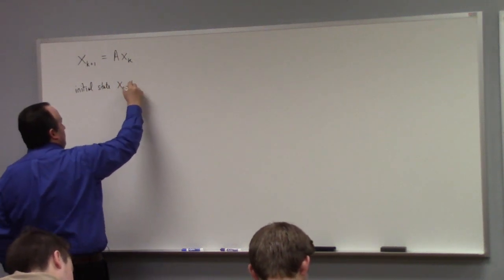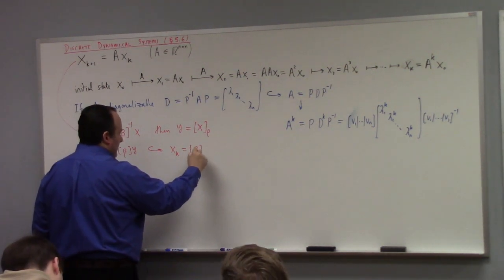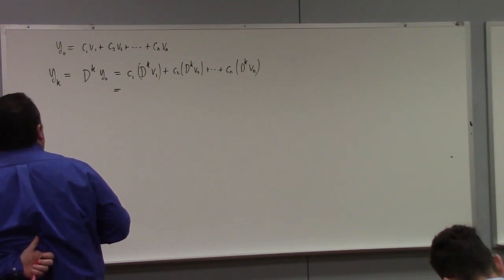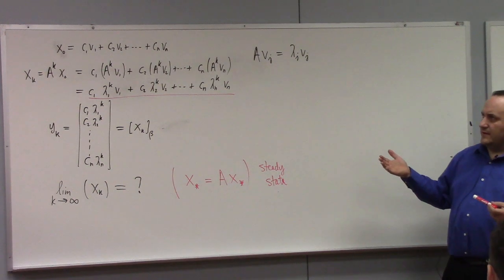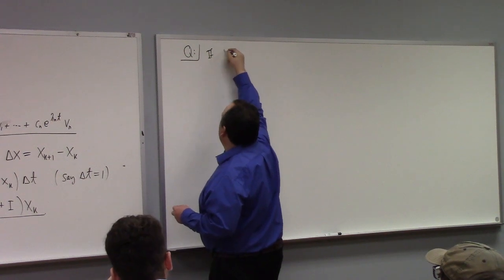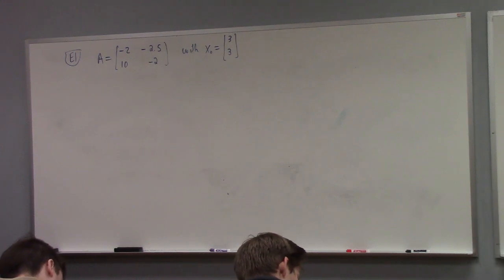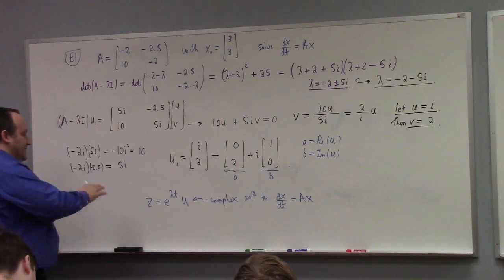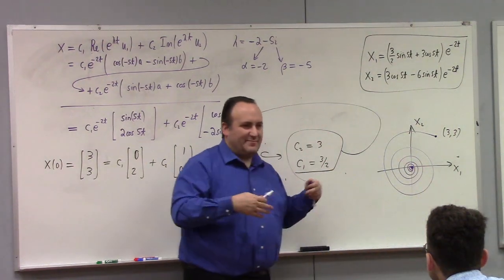Applied Linear: discrete dynamical system, complex e-vector DEqn example, 3-22-24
(sign error in example at end, missed sign for eigenvector equation)